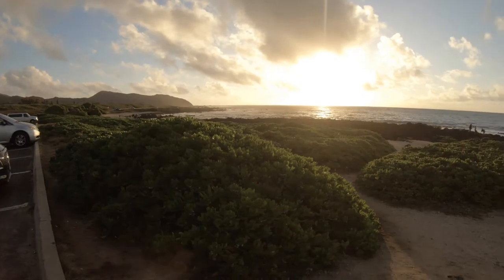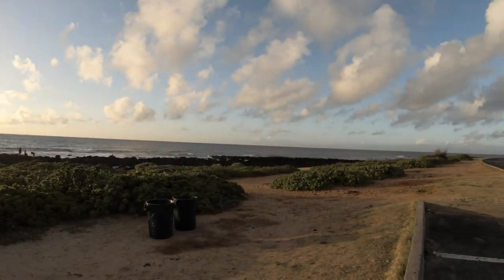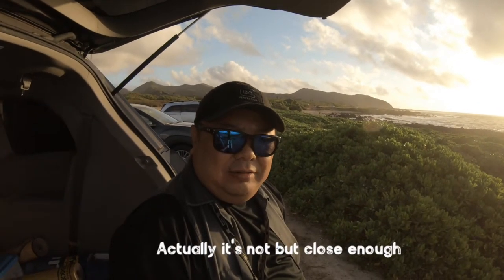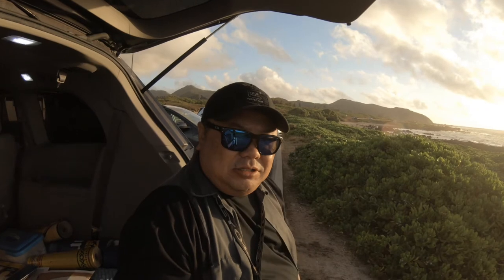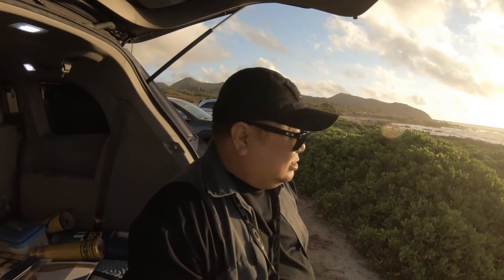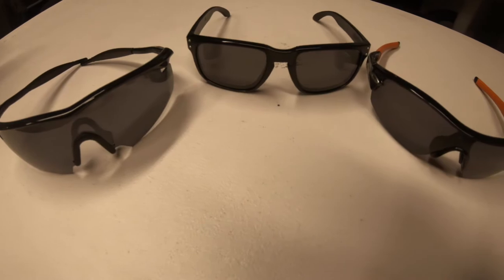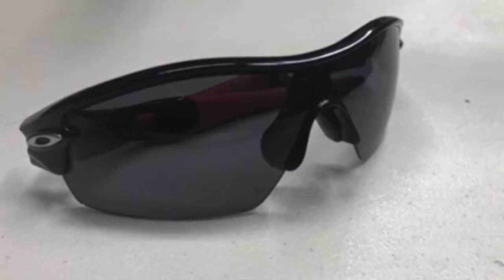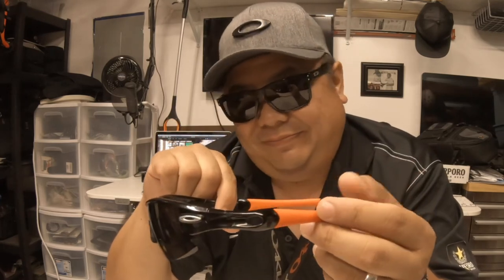Galaxy Lense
I know I said "Review" but not really.  Maybe just a brand awareness spiel lol.  I like the product so I'm talking about it and if you got Oakleys you should check them out!